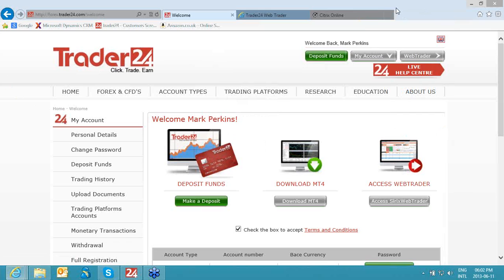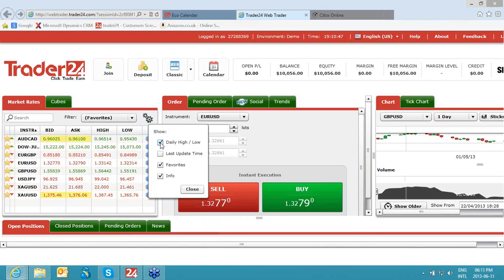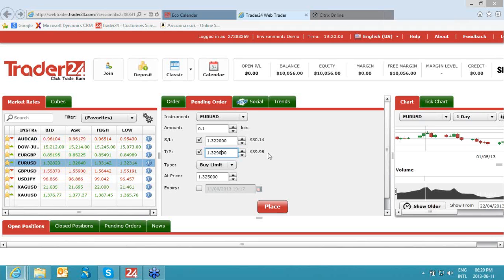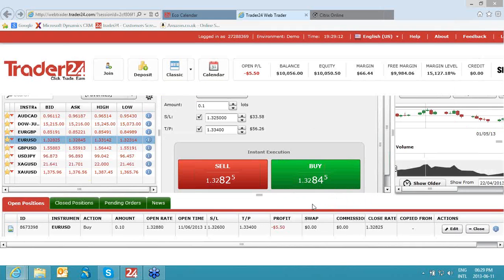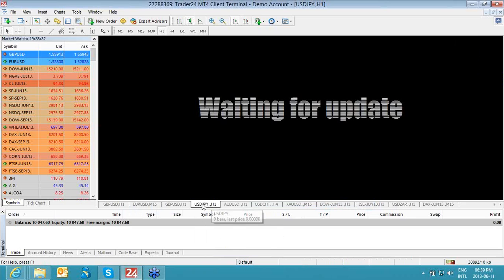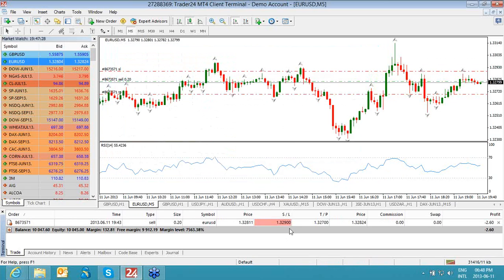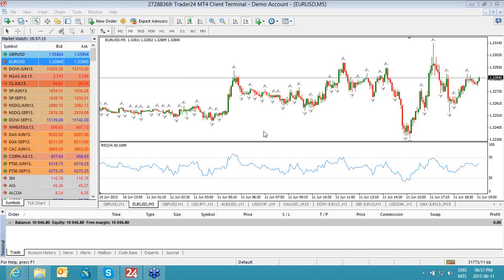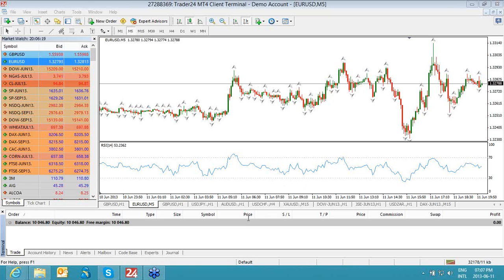Trader24 - Platform Training Webinar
Trader24's Senior Analysts Mark Perkins & Ricky Fox, in a live Platform Training Webinar explains the relevance of our different trading platforms and examines the built-in indicators and tools which allow you to apply one object over another. This is a helpful webinar to help increase your trading potential in various trading systems.